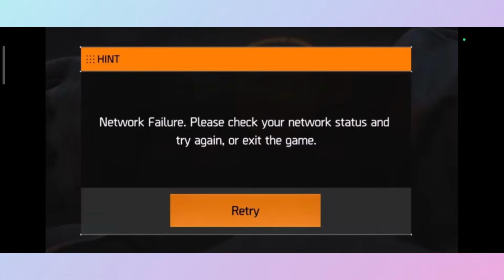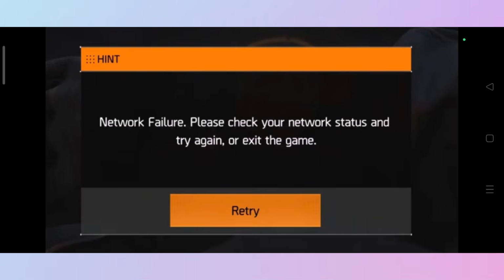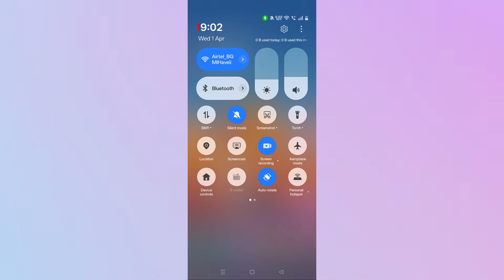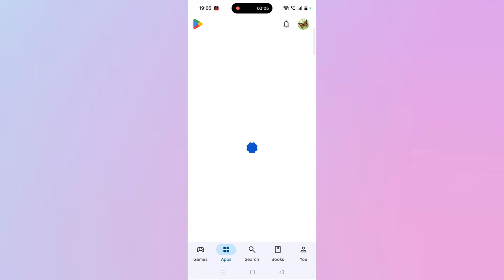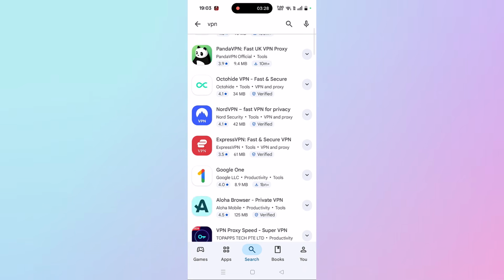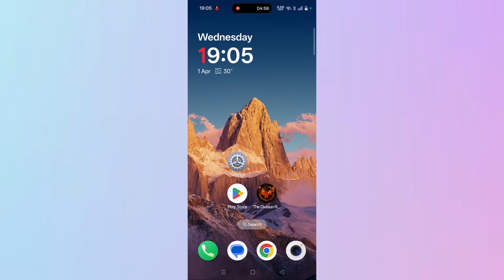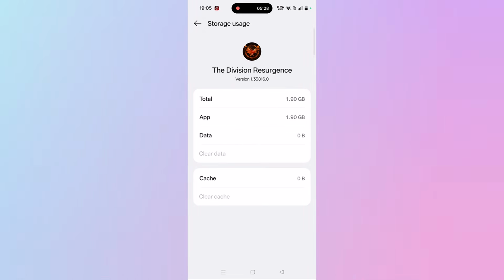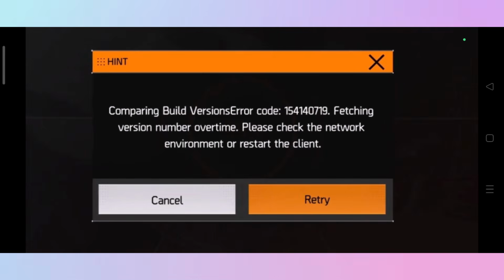Fix The Division Resurgence Network Failure Error/Comparing Build VersionsError Code: 154140719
How to Fix Network Failure Error in The Division Resurgence on Android/iOS Devices. How to Fix The Division Resurgence Comparing Build VersionsError code: 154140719.

The First Error is Displayed As:
HINT
Network Failure. Please check your network status and try again, or exit the game.

And The Second Error is Displayed As:
HINT
Comparing Build VersionsError code: 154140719. Fetching version number overtime. Please check the network environment or restart the client.

And In This Video Tutorial, I Have Shown How To Fix Them!

I Hope any one of the fixes mentioned in the video would help you to solve The Division Resurgence Network Failure Error/Comparing Build VersionsError Code: 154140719 on Mobile (Android/iOS).